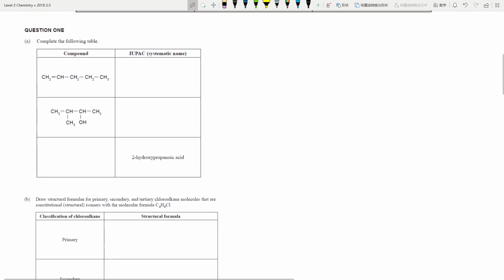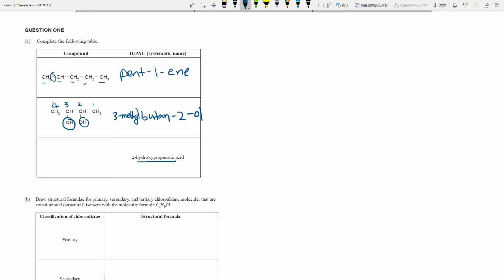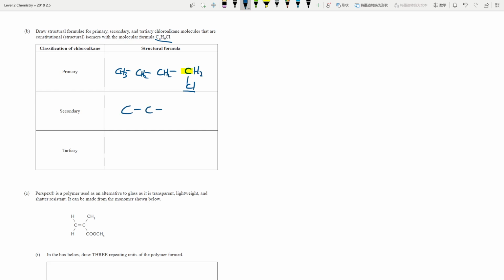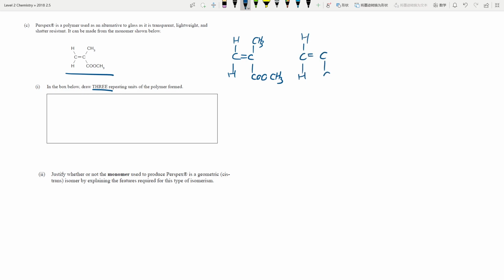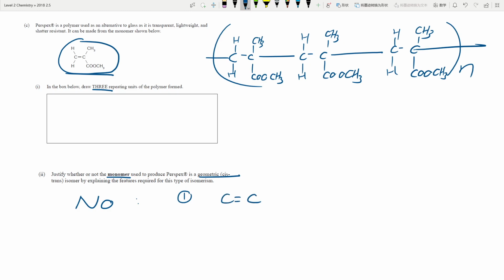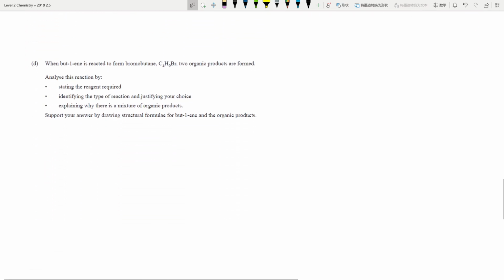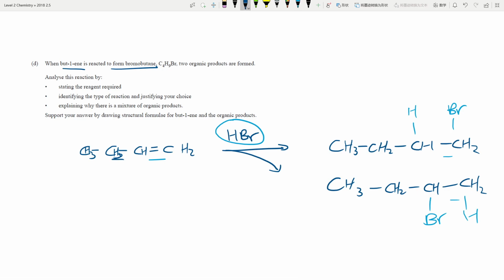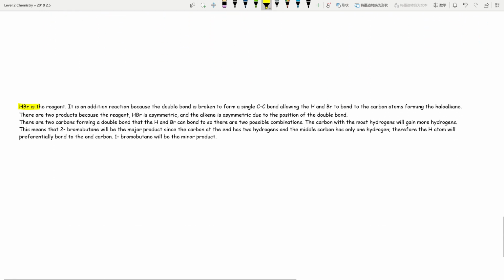2018 NCEA L2 Chemistry 2.5 Organic chemistry Question ONE